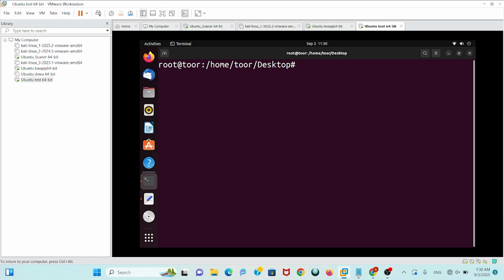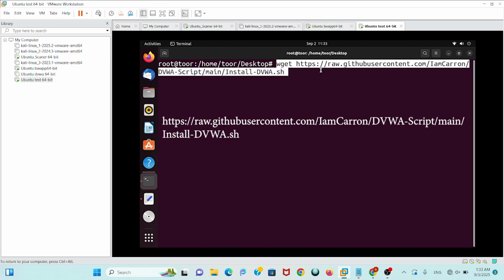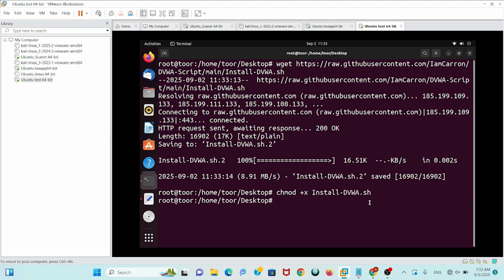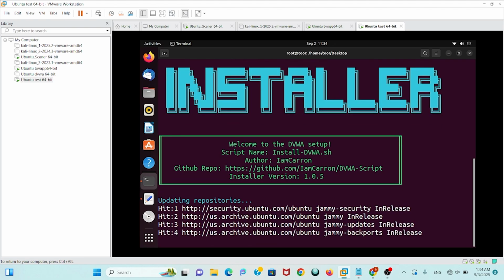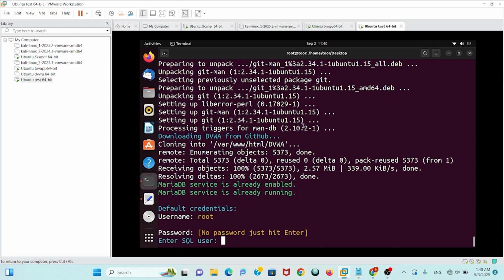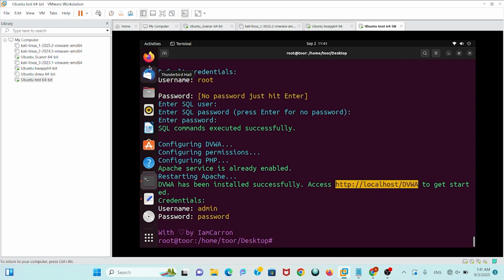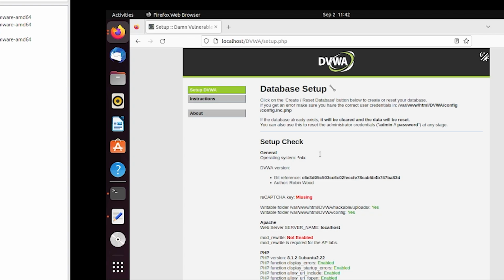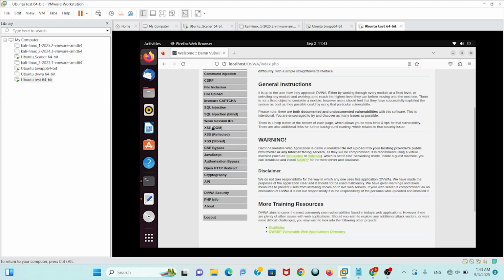Install DVWA on Linux in 3 Commands (Fast & Beginner-Setup)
Want a quick, clean DVWA (Damn Vulnerable Web App) setup on Linux? In this tutorial, I show you how to install DVWA with just three commands using an auto-installer. Perfect for beginners learning web security, XSS, SQLi, file upload bugs, and more — all in a safe lab.

Install DVWA on Ubuntu/Debian/Kali in minutes
Start/stop the service and access the web interface
Basic checks to confirm DVWA is running correctly
Safety tips for using a vulnerable app in a private lab

Prerequisites:-
Linux machine (Ubuntu/Debian/Kali)
Terminal with sudo access
Internet connection

2- chmod +x Install-DVWA.sh
3- sudo ./Install-DVWA.sh

Important: Use DVWA only on your own system or a private network you control. Do not test against real websites without permission.